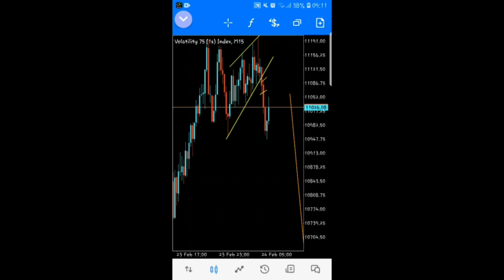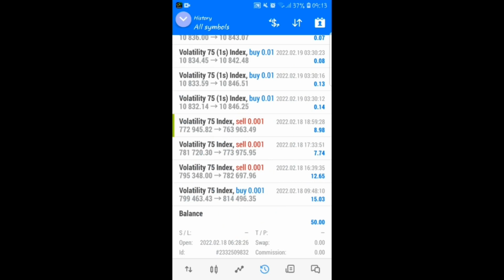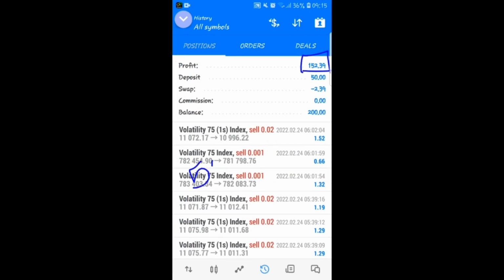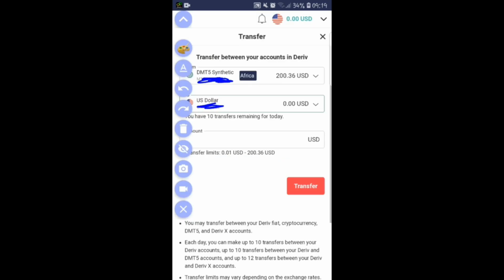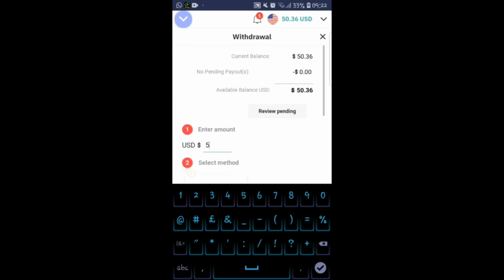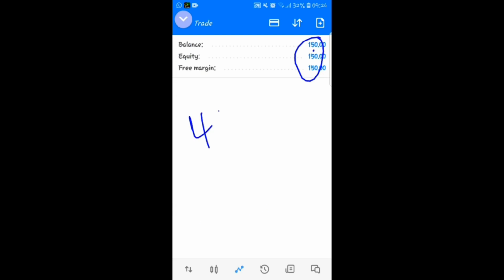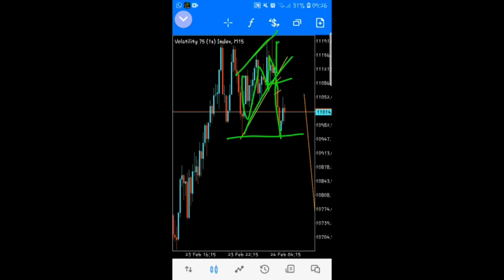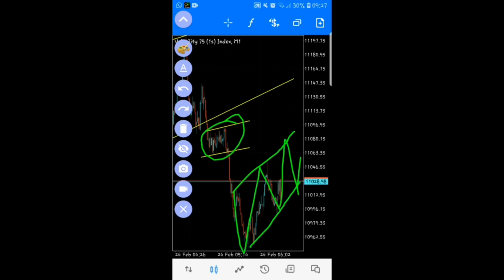HOW YOU CAN GROW $50 - $200 + WITH PROOF | NO INDICATORS | MARKET STRUCTURE | PRICE ACTION TRADING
In this video, I will show you the power of market structure or price action trading even on synthetic indices by showing you how I grew from $50 to $ 200...don't forget to leave us a comment below...